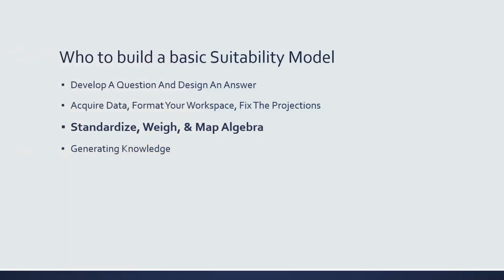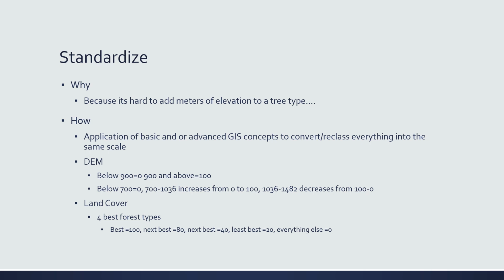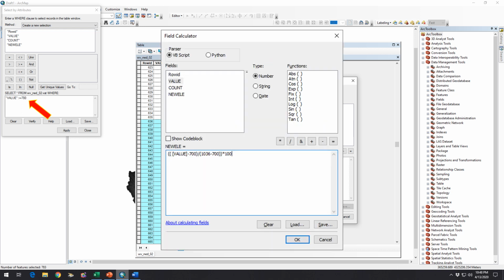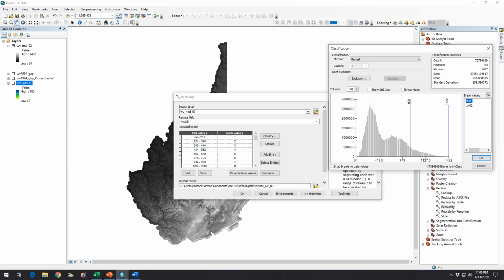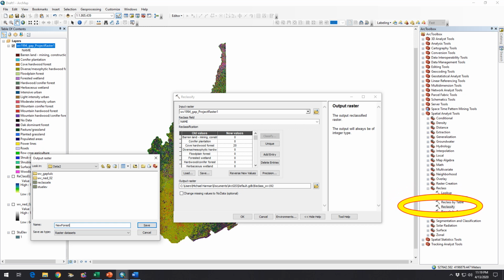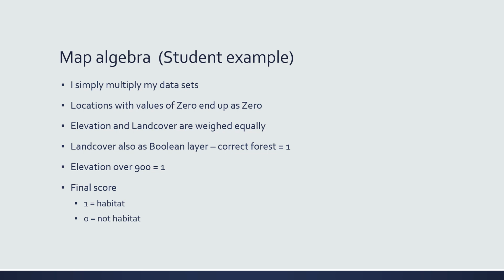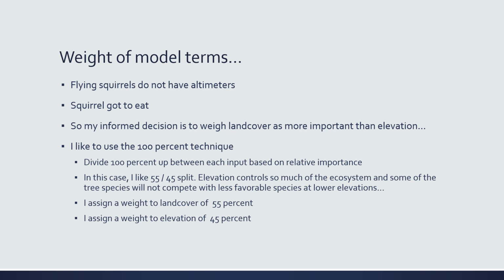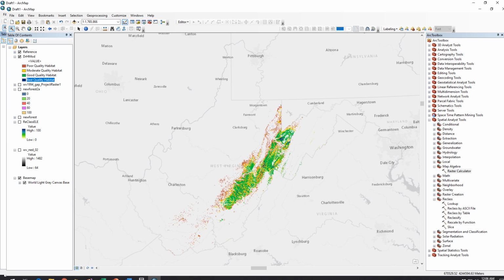Index Modeling Part 3